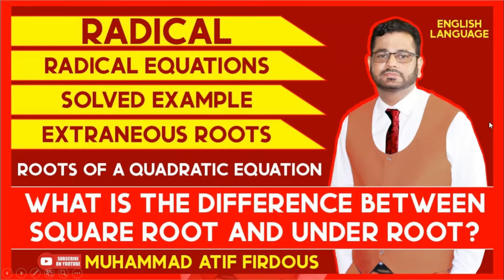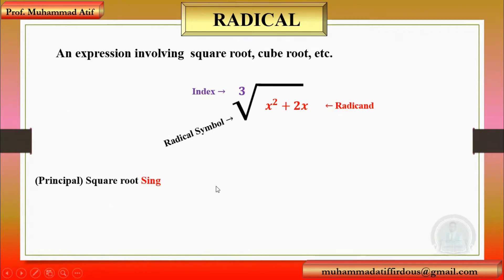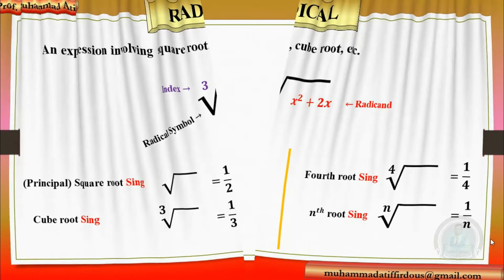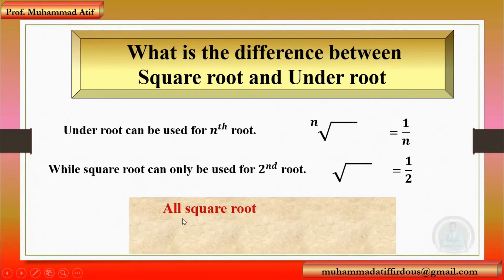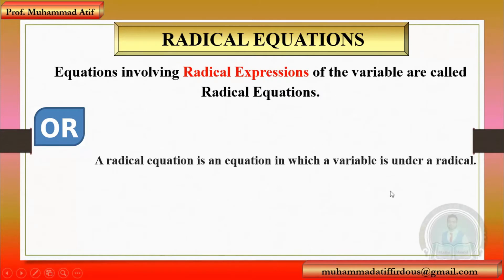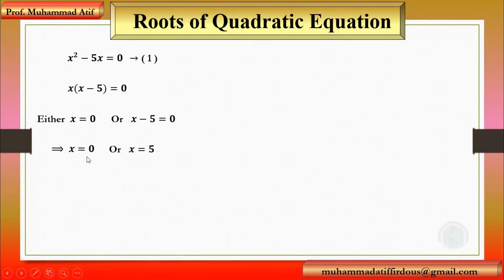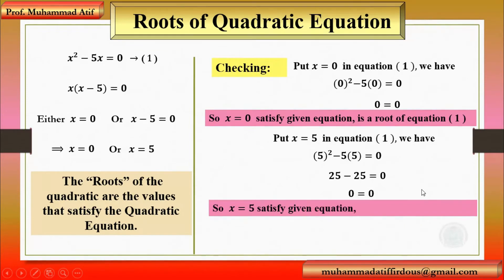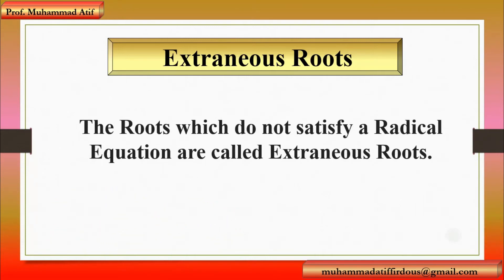Radical / Radical Equations / Extraneous Roots 😷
START  00:00
* RADICAL,    00:55
* What is the difference between Square root and Under root,    02:45
* RADICAL EQUATIONS,     03:49
* Roots of Quadratic Equation,    04:47
* Definition of Extraneous Roots,     06:33
* How to find the extraneous Root,    07:05

Lecture related to all boards ( mathematics syllabus)